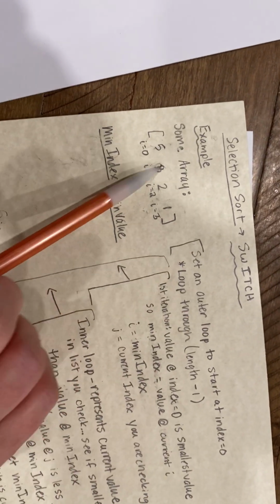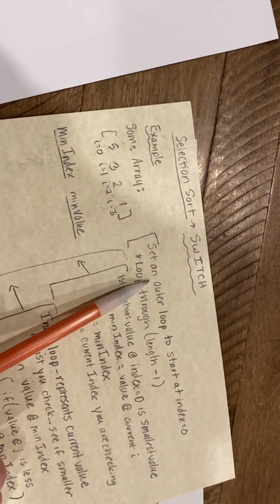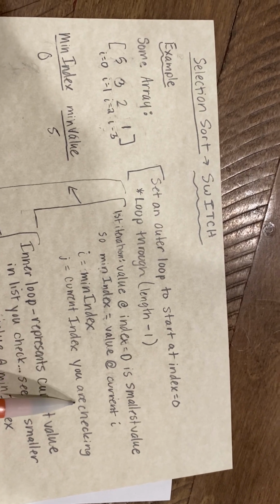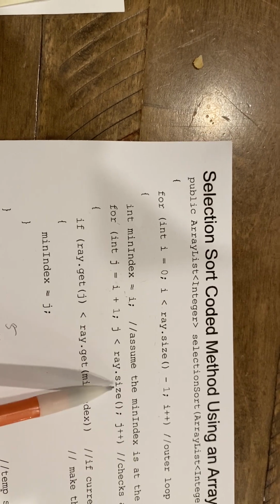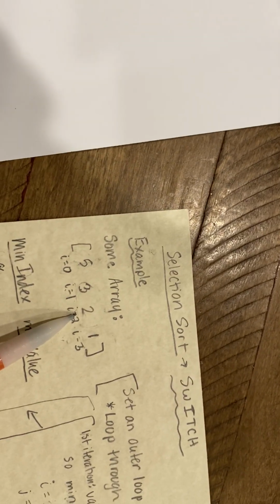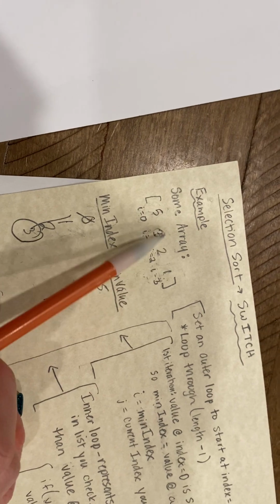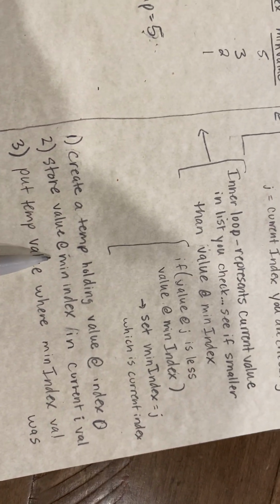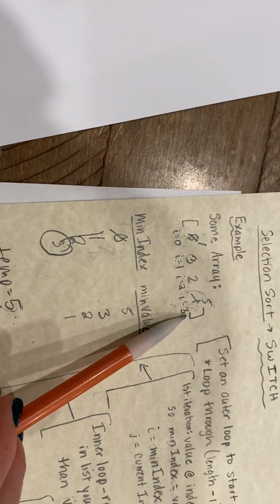AP CSA Selection Sort Algorithm Explained